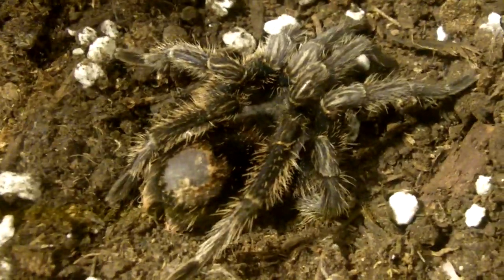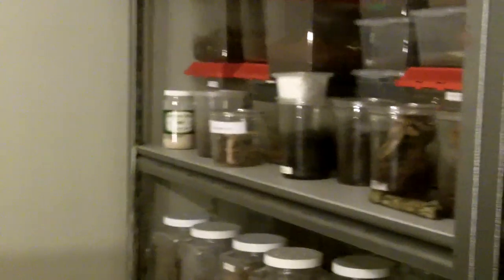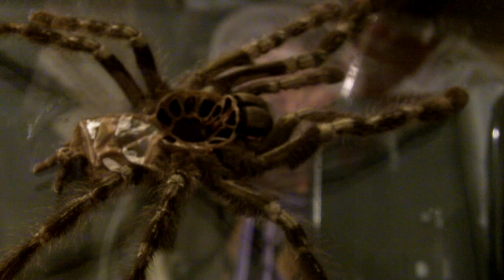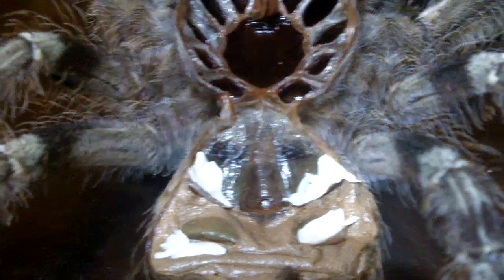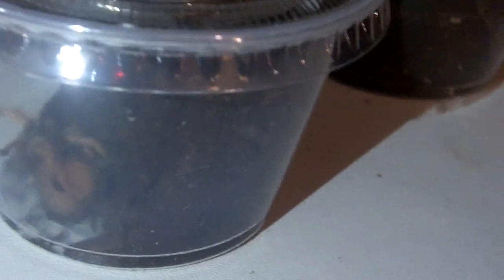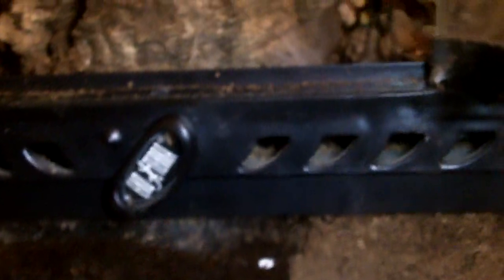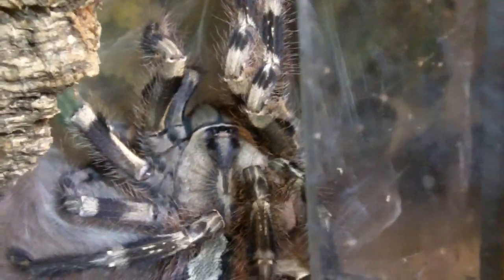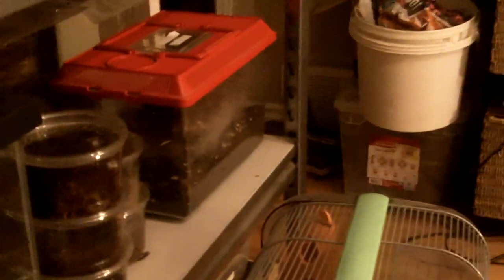My Pokie Hybrid is Molting and Another Sex Tutorial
My T.cyaneolum (cobalt red rump) is showing signs in heavy premolt...then I look to see my pokie hybrid (ornata x vittata) is molting ...in a GOOD spot too.  I even got an intact molt and give a tutorial on sexing a molt and measure it!! Awesome